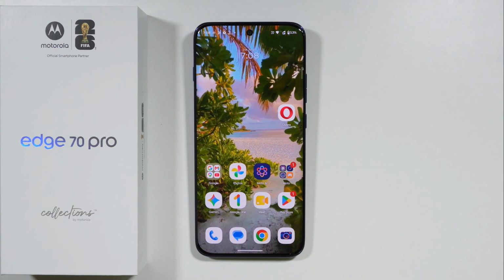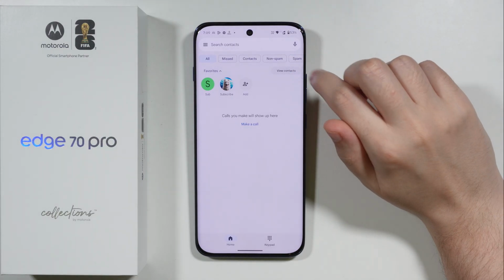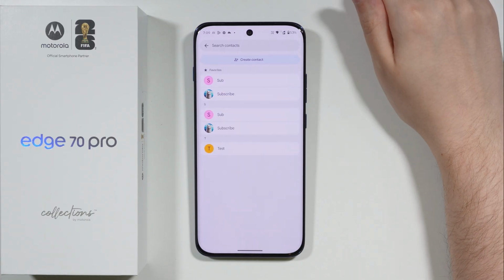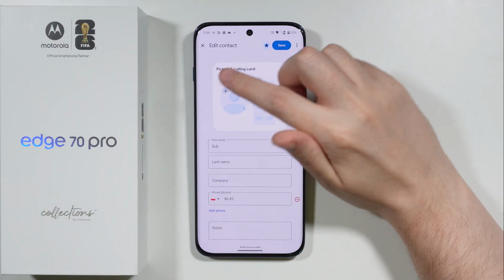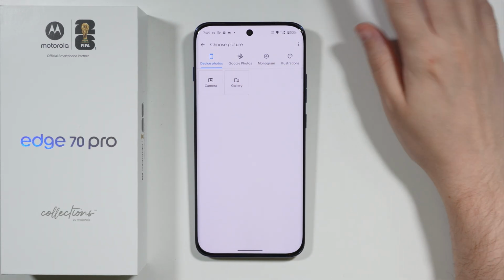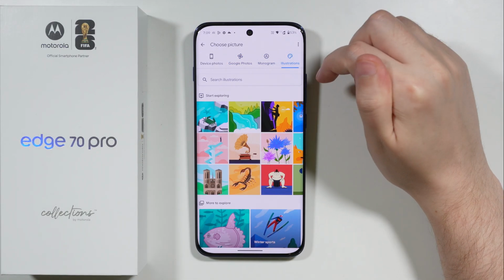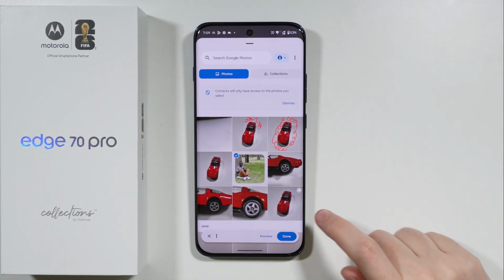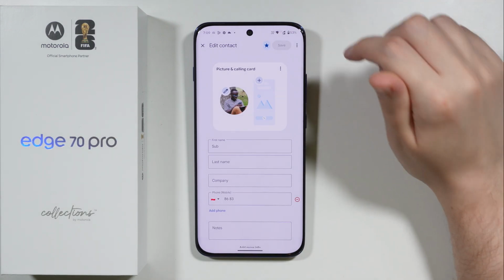Motorola Edge 70 Pro: How to Add Photo to Contact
In this video, I'll show you how to add a photo to a contact on your Motorola Edge 70 Pro effortlessly. Customizing your contacts with images makes it easier to identify who’s calling and enhances your phone experience. Follow along with these simple steps to personalize your contacts and make your Motorola Edge 70 Pro truly yours.